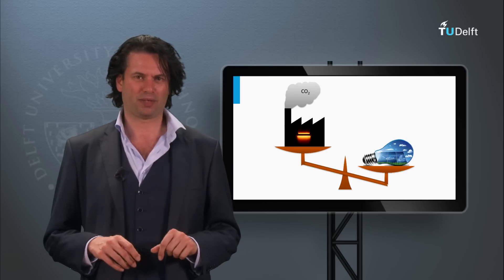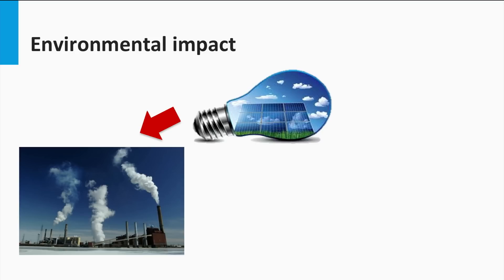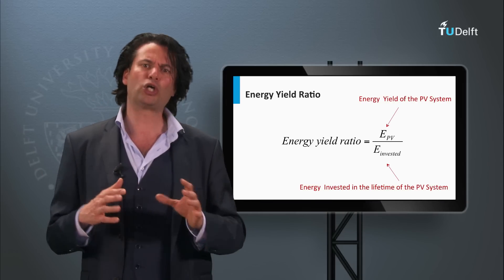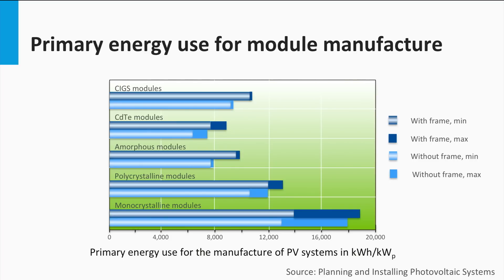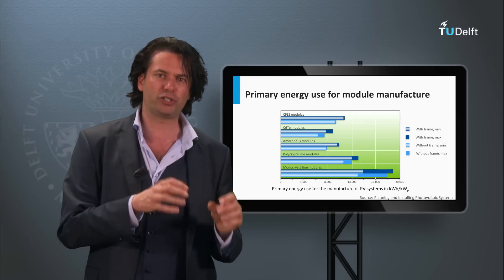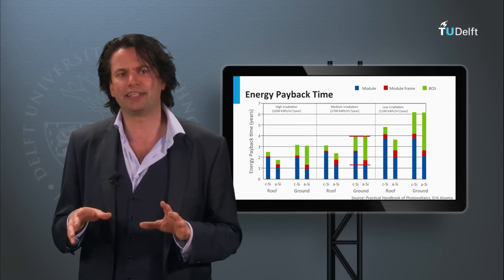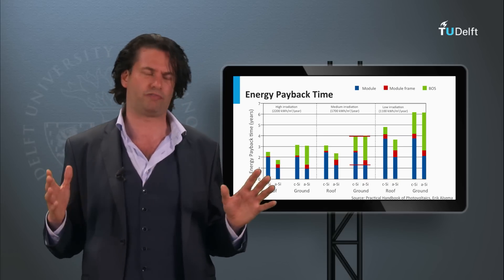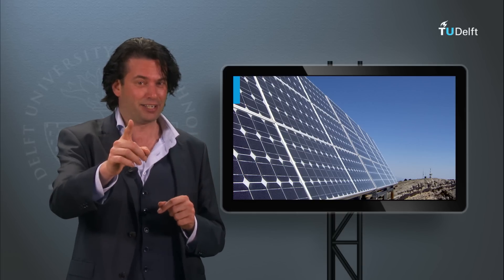8.4 Environmental Considerations of PV Systems